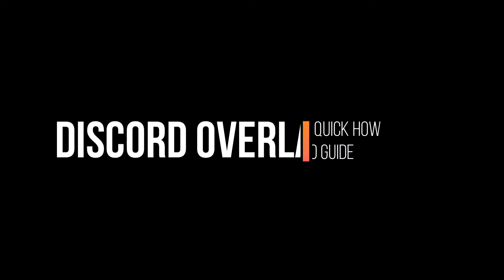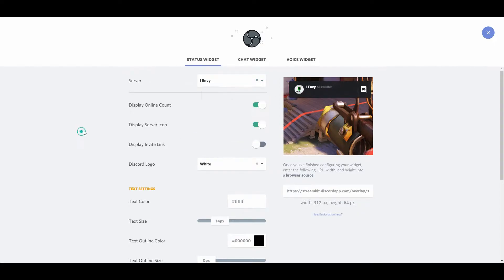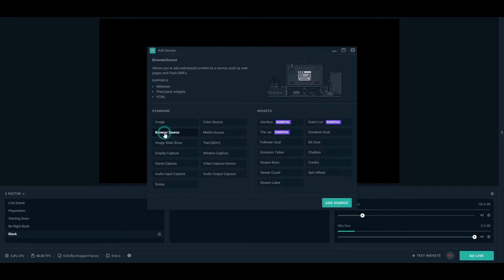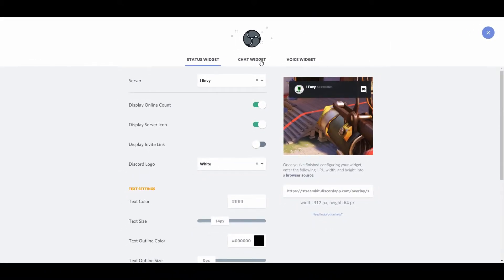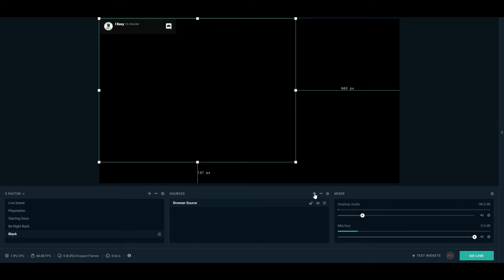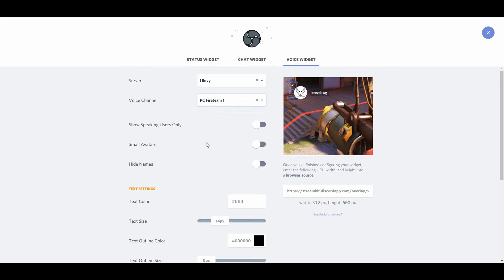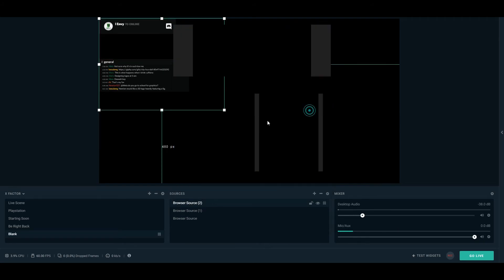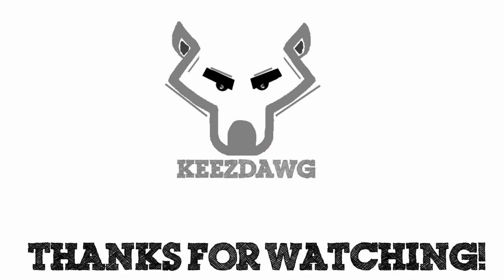Discord Overlay - Add Invite Link, Chat Widget and Voice Widget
In this video you’ll learn how to add a Discord Invite Link, Chat Discord Widget and Discord Voice Widget to your stream overlay in OBS